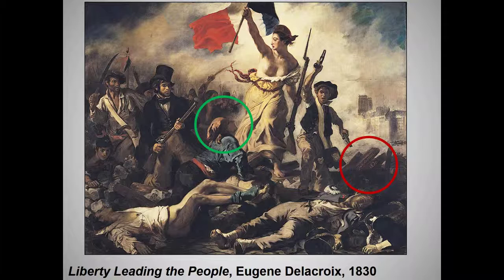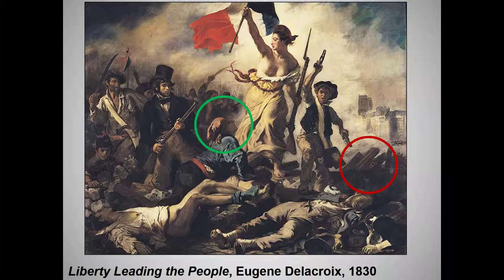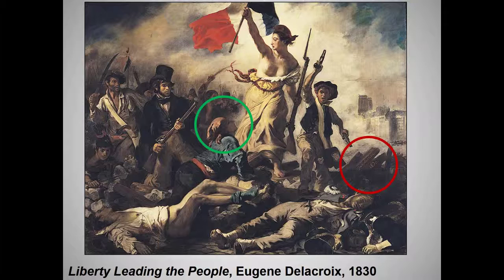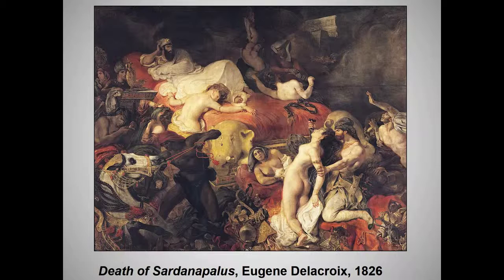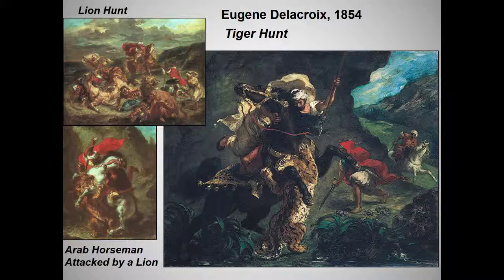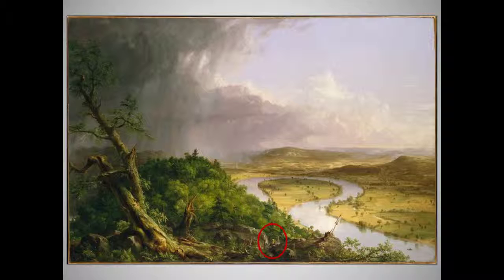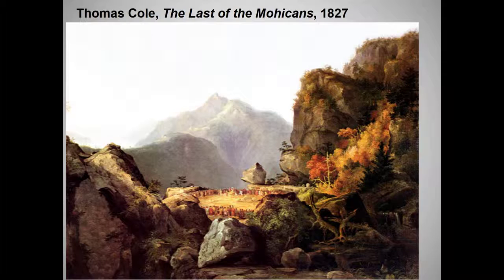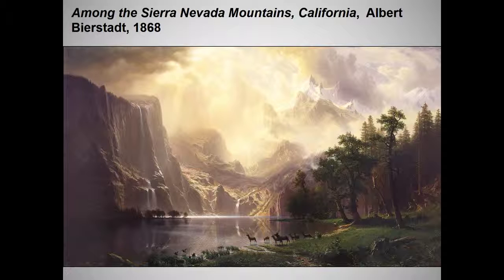Romanticism part 2, 2018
This is a shortened version of my second Romanticism lecture.